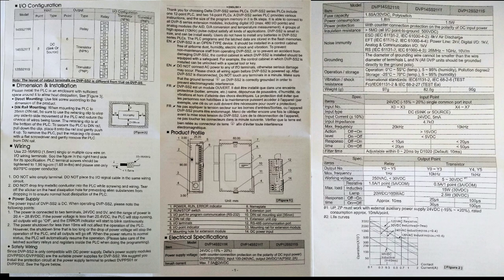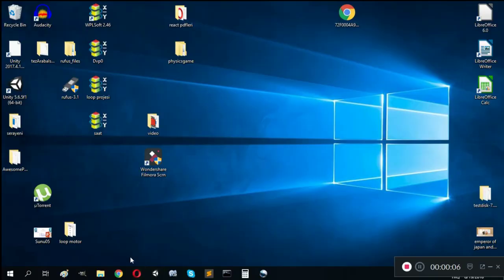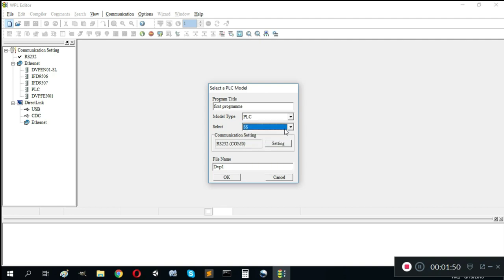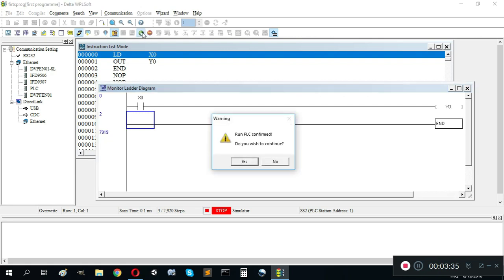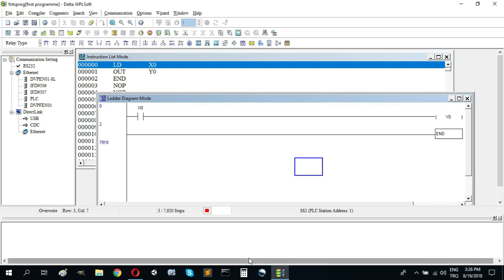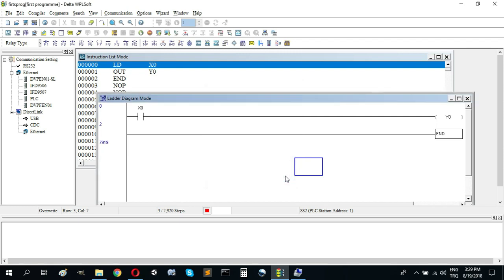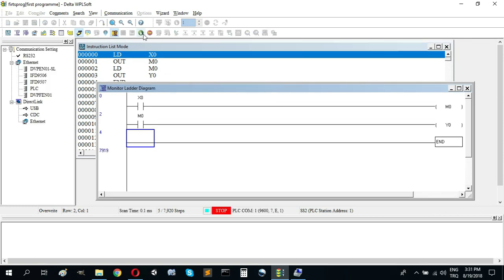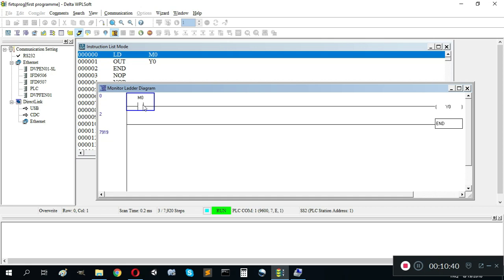PLC Simulation and Online Mode WPLSoft Delta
-Explanation Sink and Source mode using.
-Showing Simulation and Online Mode on WPL Software with DVP 14SS211R.

-USB IEEE 1284 Printer Cable for RS 232 to Usb
-1.5mm2 copper cable for wiring